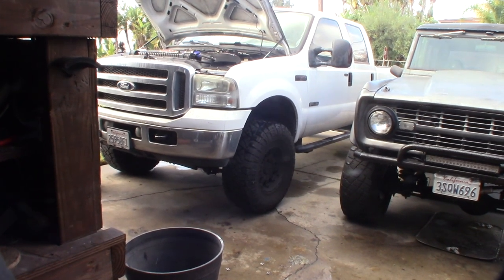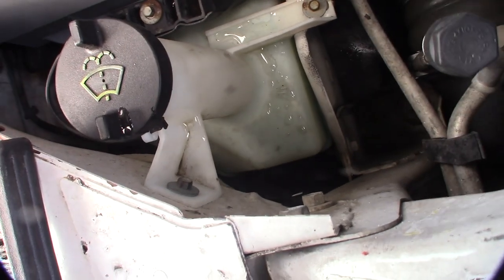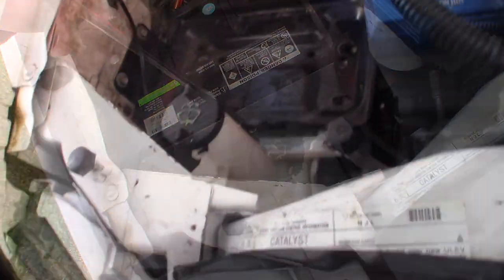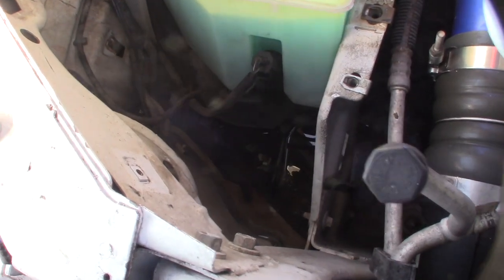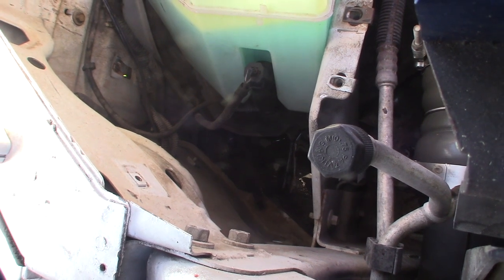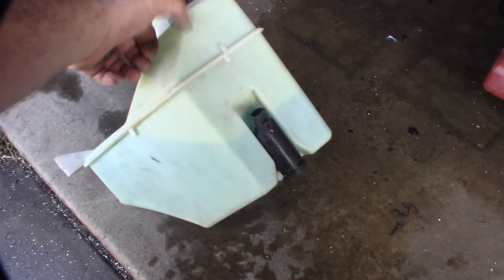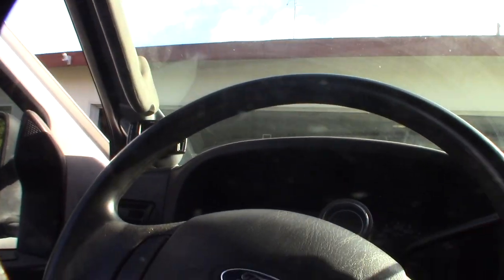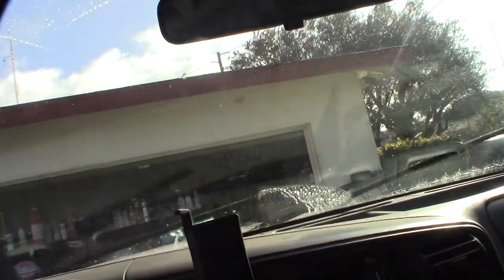Ford F250 Windshield Wiper Washer Pump Replacement. Powerstoke 6.0 Diesel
I wasn headed up to the Mountains with lots of snow. I needed my windshield wiper pump to work. It was an easy fix, cost $12 (Link Below) and took 15 minutes
Pump